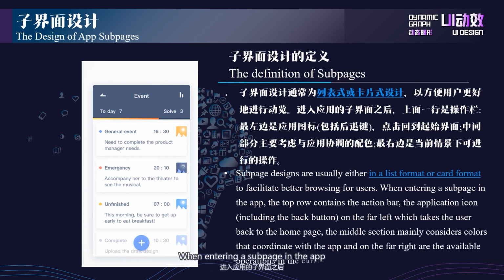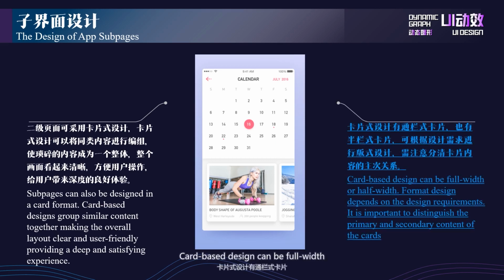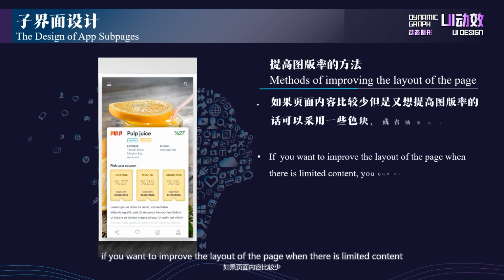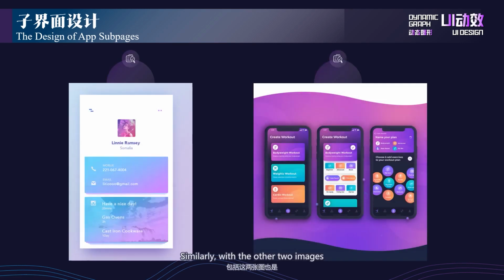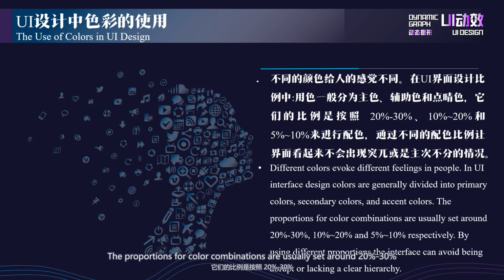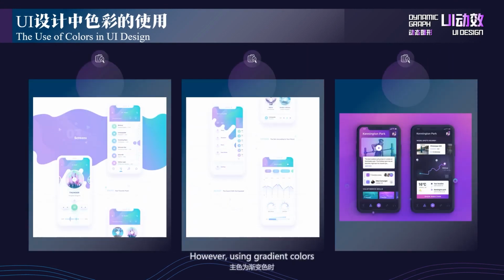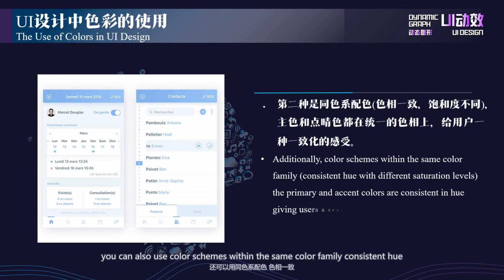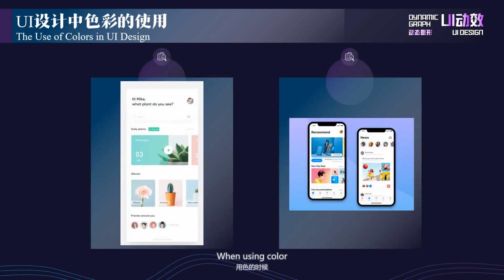1.6 The Design of App Subpages